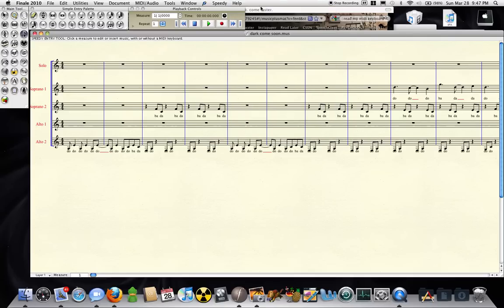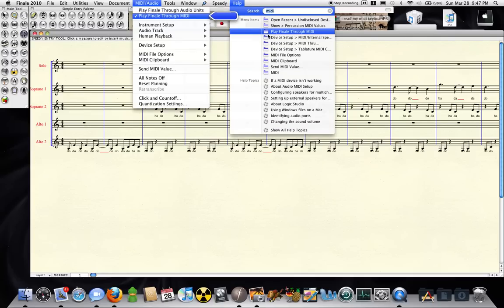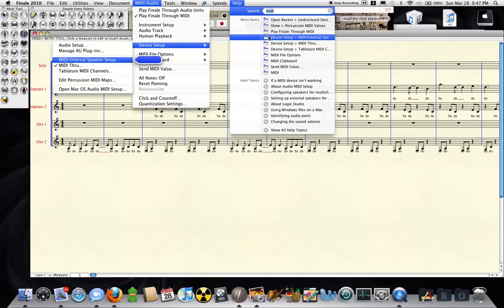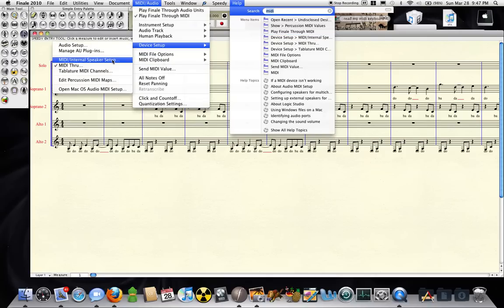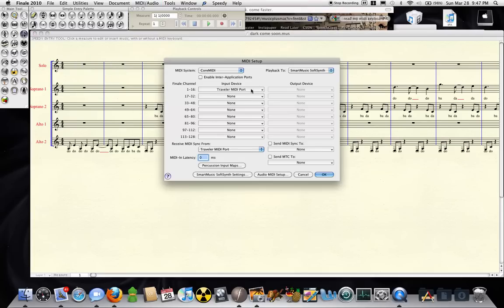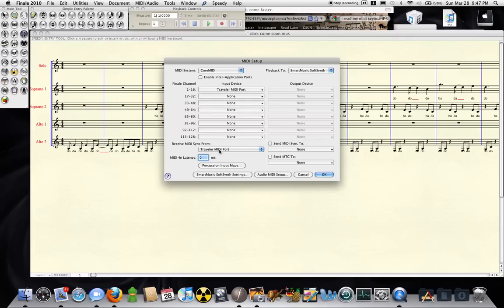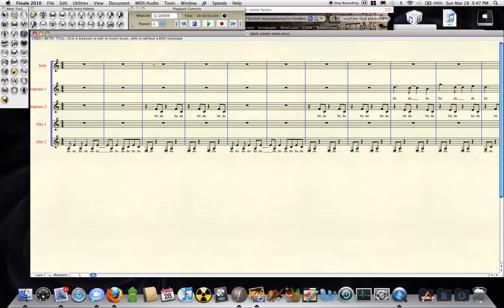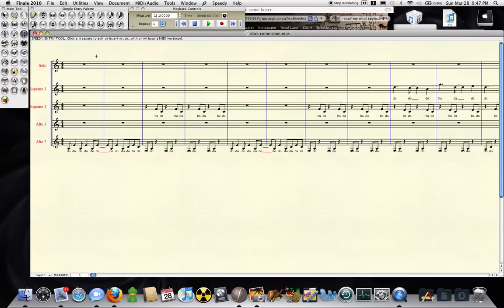Finale midi help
for people having trouble getting finale to read their midi keyboards...here's how to fix it.